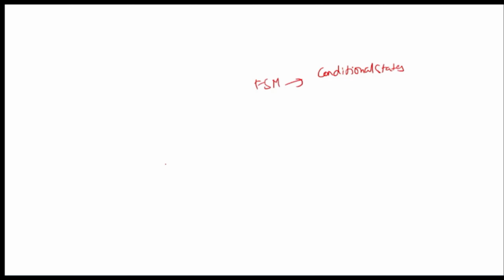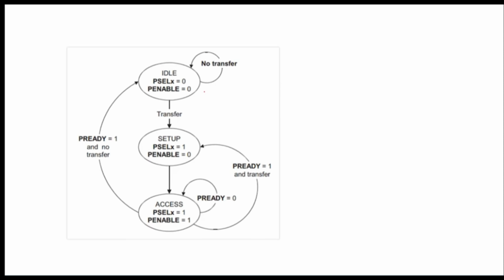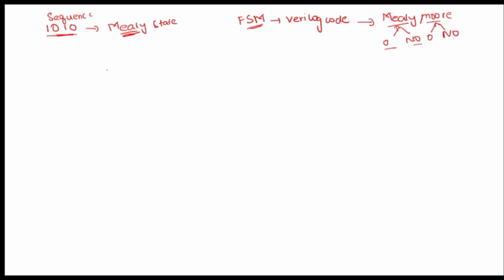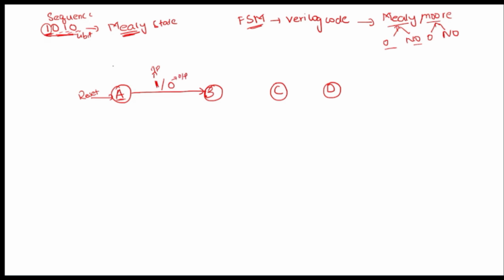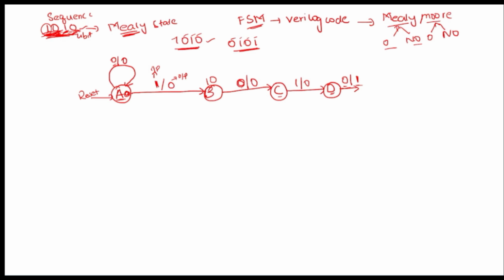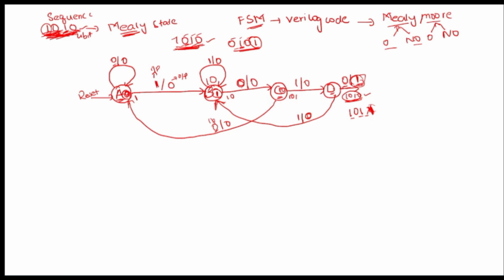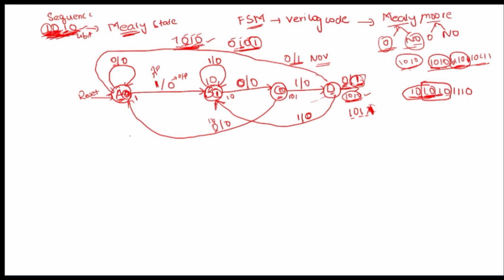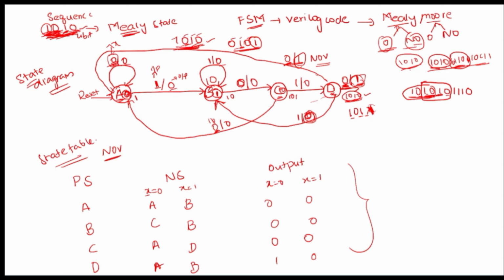What is FSM and How to draw a STATE DIAGRAM, STATE TABLE AND WRITE A VERILOG CODE BASED ON THESE.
Hey all,

          In the VLSI domain, a finite state machine (FSM) is a vital tool for designing circuits. Hence mastering FSMs is a valuable skill for any VLSI designer looking to excel in the field of digital circuit design.

            A Finite State Machine in VLSI consists of several key components, where each serve a specific purpose in defining the behavior and functionality of the machine. These components work together to enable the FSM to operate as a sequential logic circuit.

            FSMs are classified into two main types: Mealy Machines and Moore Machines. Each one has its own characteristics, advantages, and applications.

     Designing an FSM in VLSI involves a systematic approach to ensure the correct functionality, timing, and area efficiency of the circuit.

    So, FSM's are vital tools in VLSI circuit design, providing the ability to implement complex sequential logic with memory elements and combinational logic. By understanding the components, types, and applications of FSMs, VLSI engineers can develop efficient and reliable digital systems that enable to a wide range of applications in the modern technological landscape.